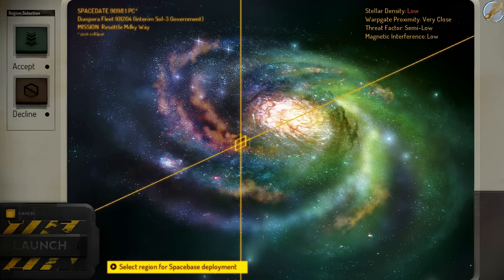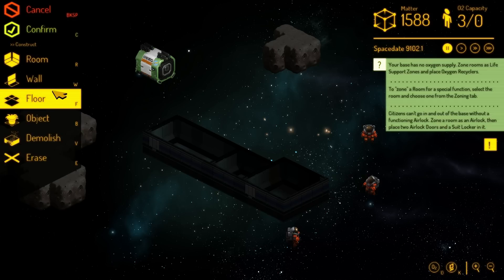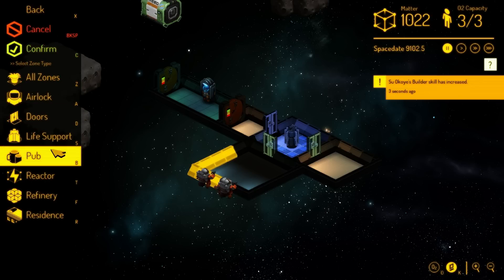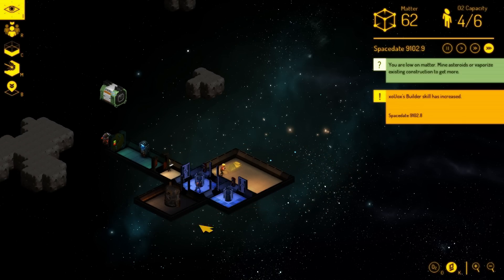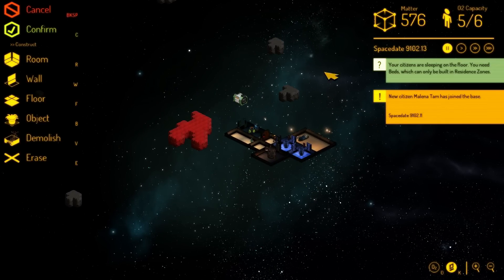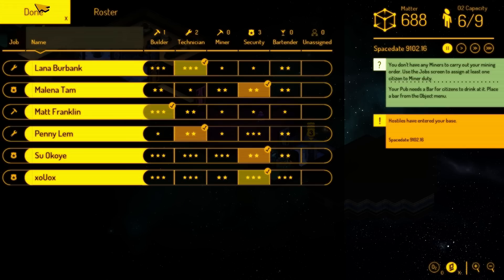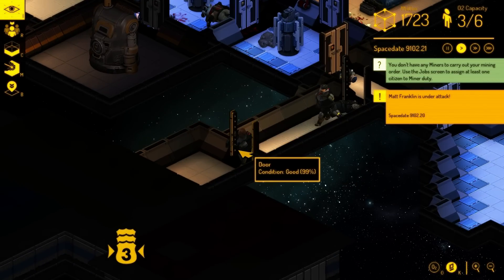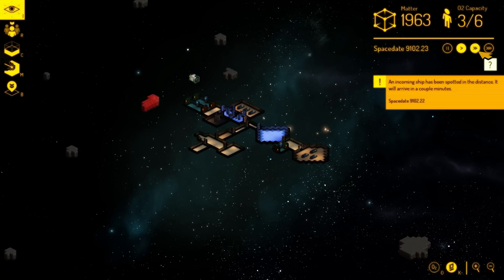The Game So Far... Spacebase DF-9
The Game So Far of Spacebase DF-9 Alpha 1a.